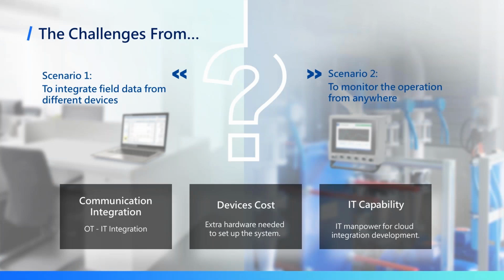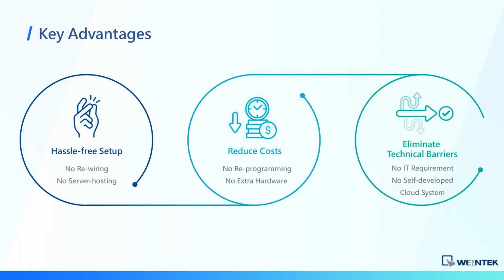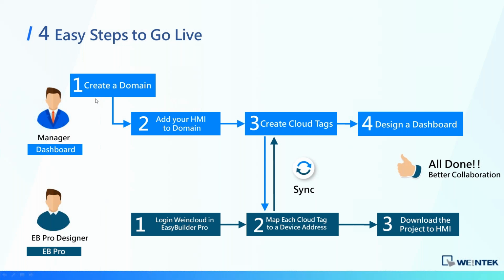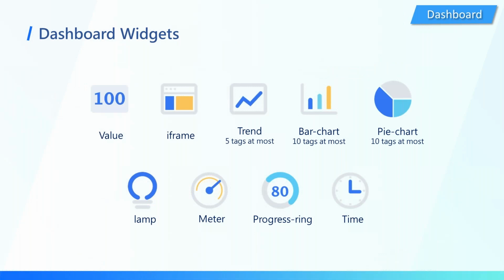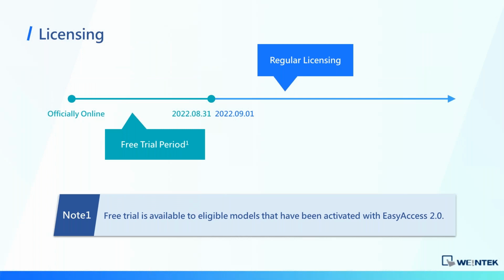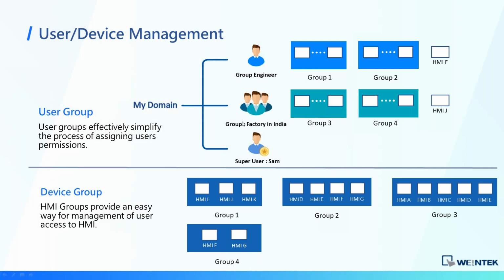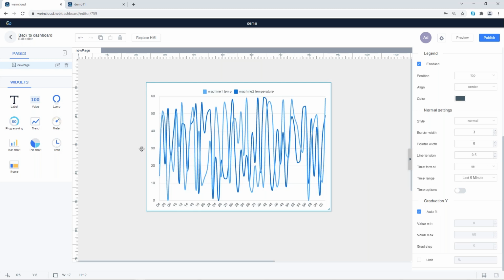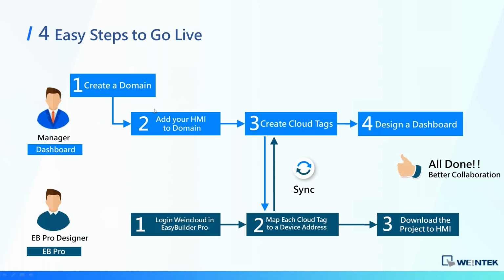Weintek Cloud Solution 2021-11-12: Weincloud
Weincloud is Weintek’s new cloud-based solution, combining the existing EasyAccess 2.0 remote accessing service and its new Dashboard remote monitoring service.
During this webinar, you'll learn:
00:00 - Weincloud Introduction
12:18 - Introduction to Dashboard and its Elements
26:55 - Permission Management of Weincloud
33:53 - Dashboard Demonstration